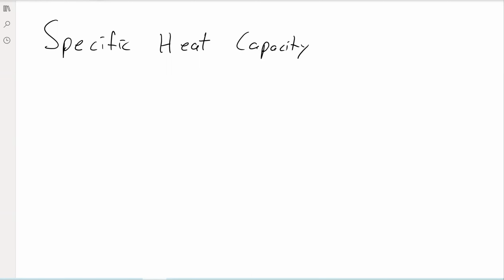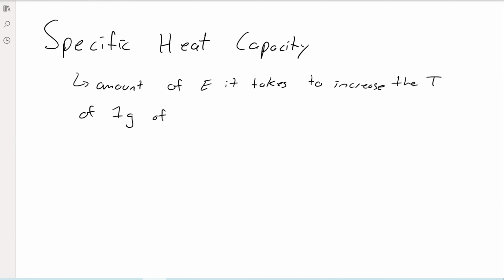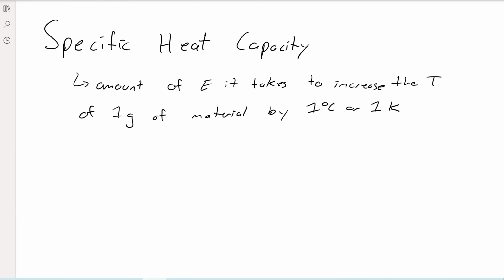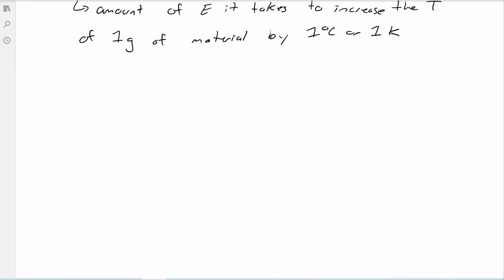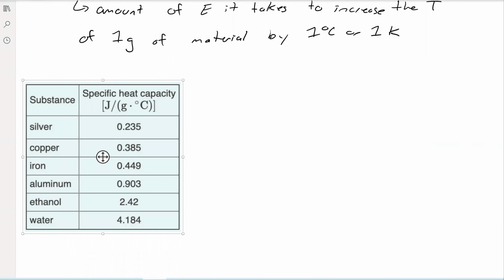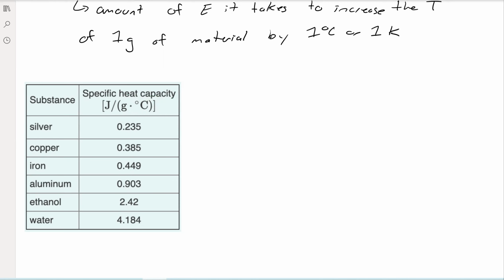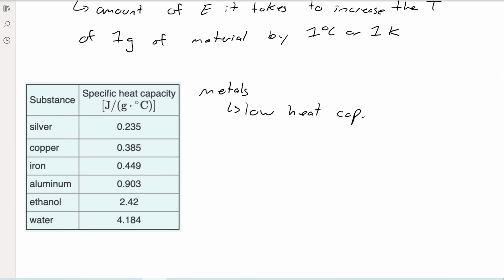CHEM100 11 5 Heat Capacity